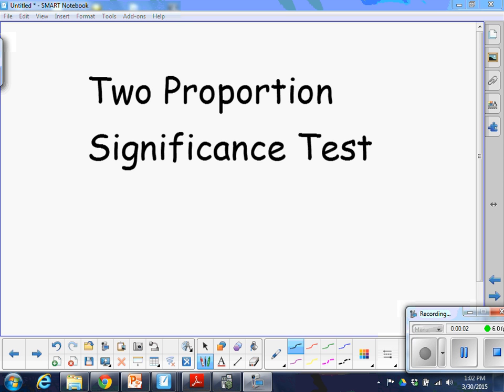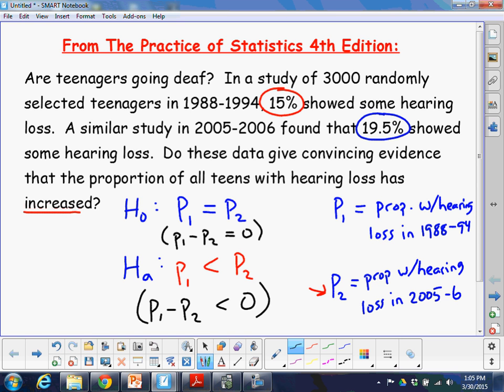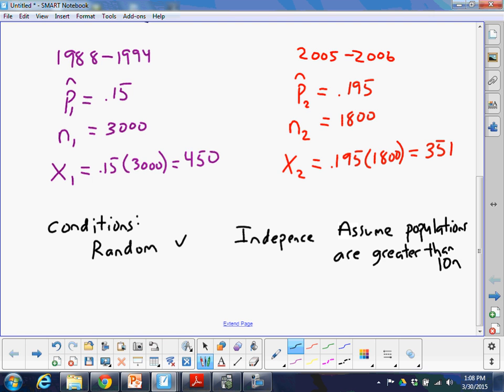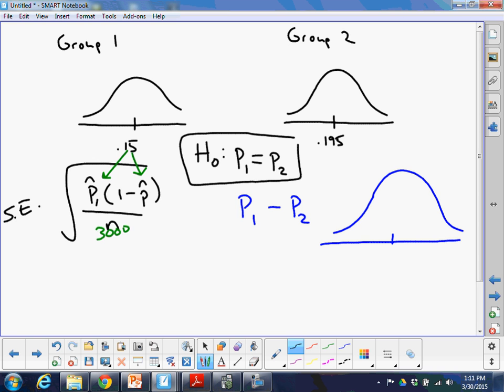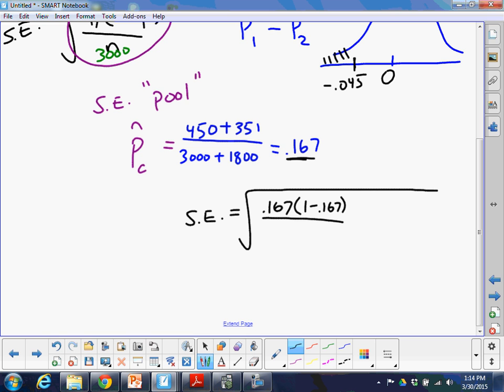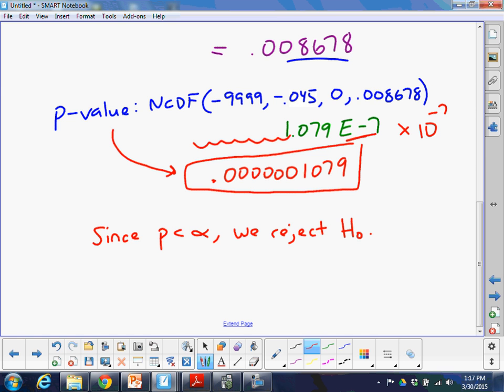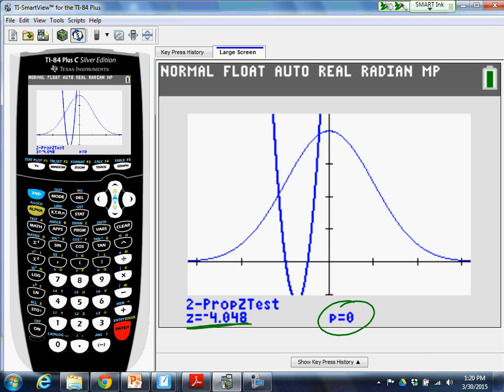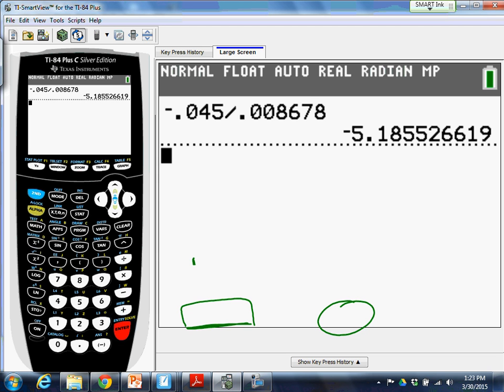AP Statistics - Two Proportion Significance Test (10.1)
An example showing how to conduct a 2 Proportion Significant Test.  How to set up and conduct it manually as well as using the 2PropZTest on the TI83/84.